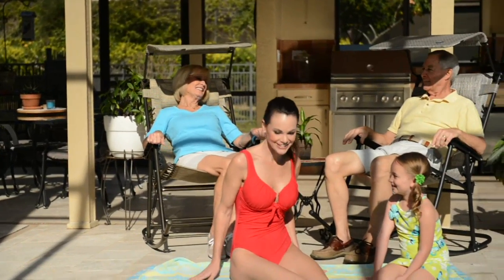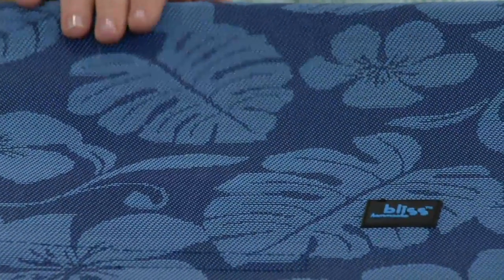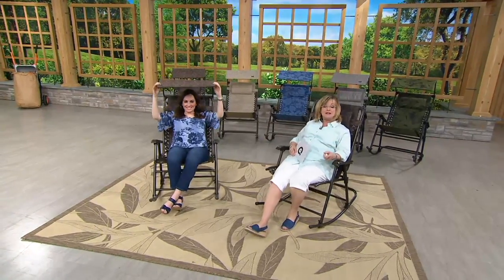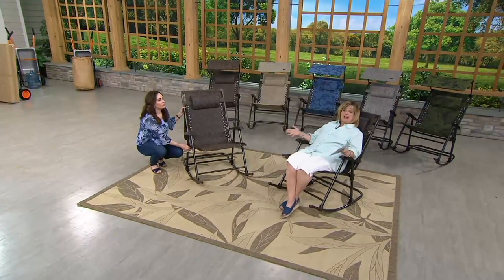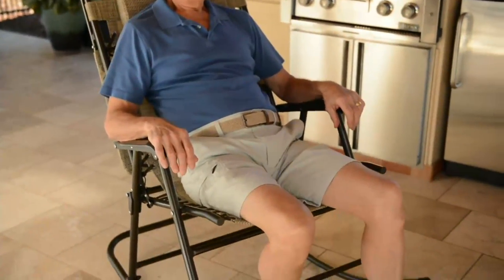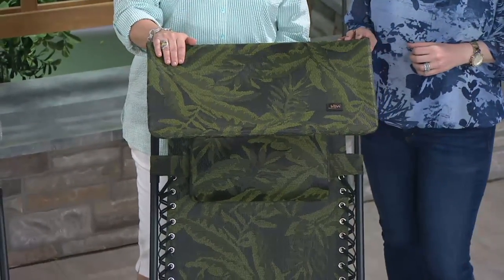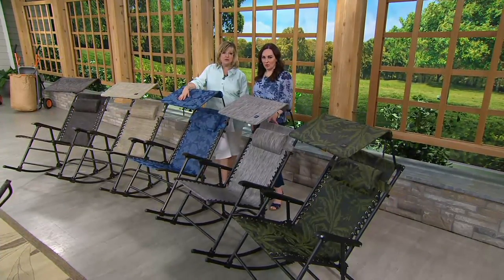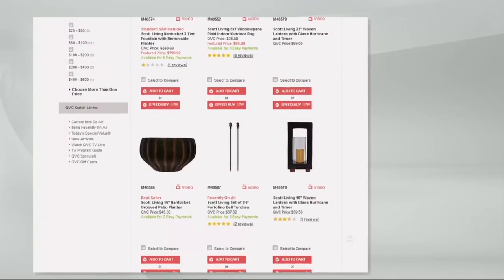Bliss Hammocks Deluxe Foldable Rocking Chair with Sun Shade on QVC